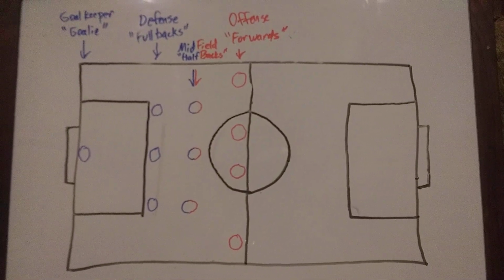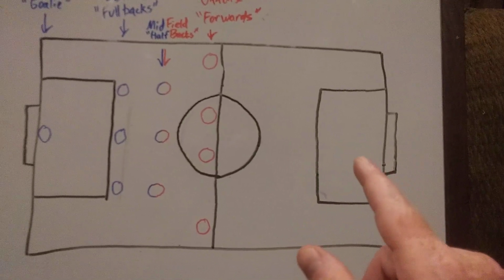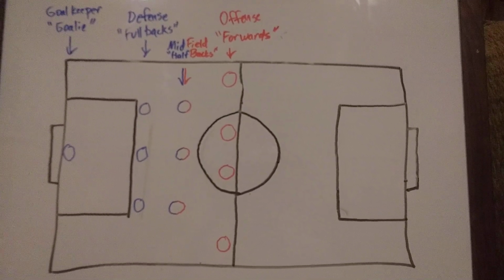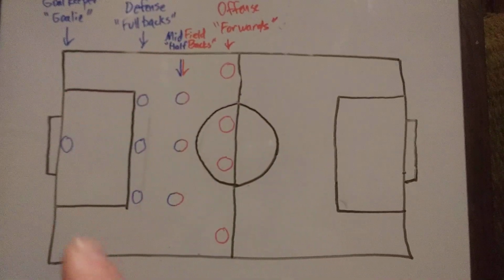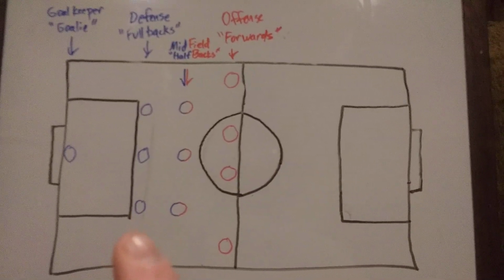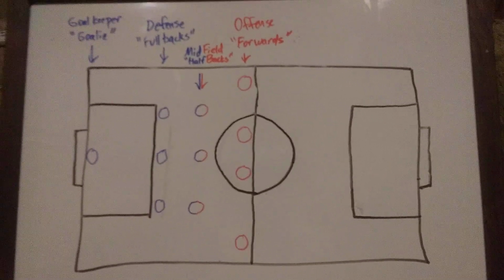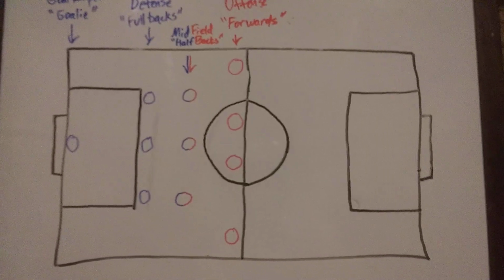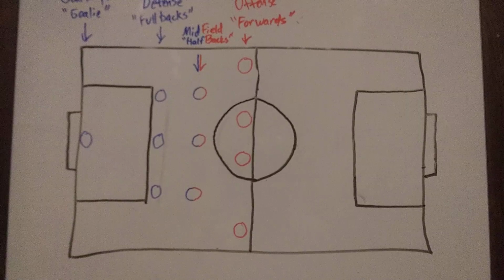12U Soccer Positions / Basic Functions / Field Areas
This video is outlining the basic positions in the 12U / Senior Division of Rec League Soccer.